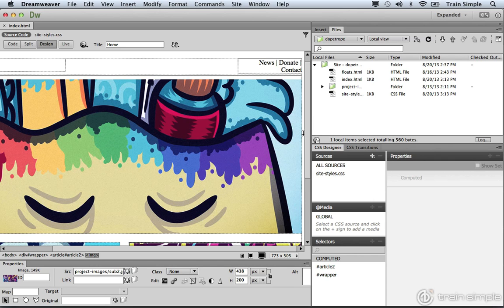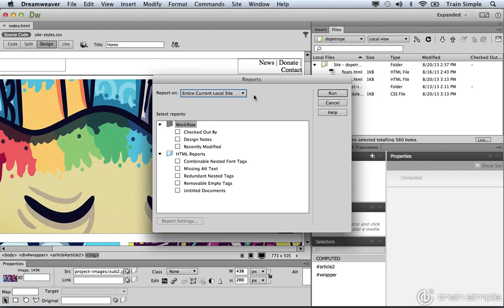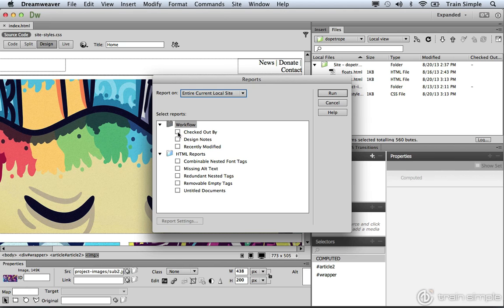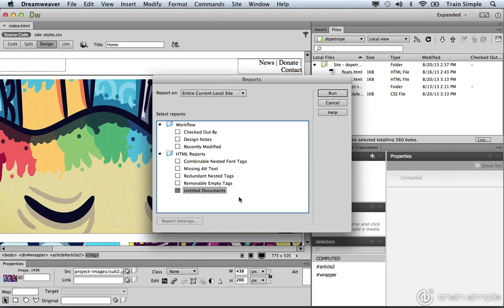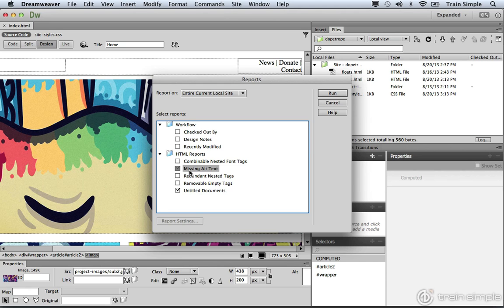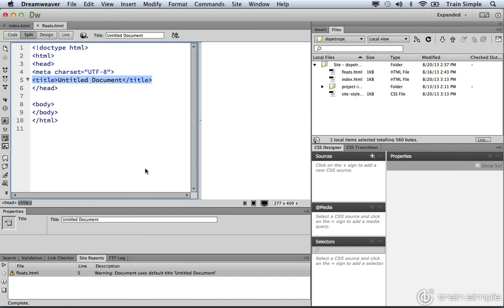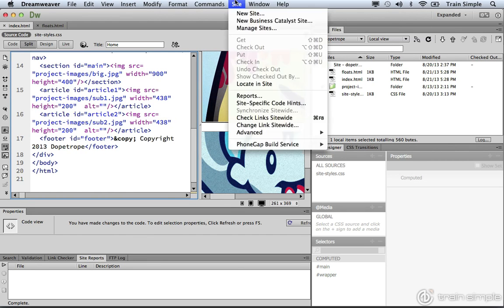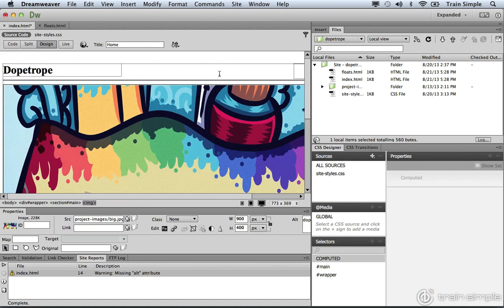Dreamweaver CC Tutorial Site Management Sitewide Reports